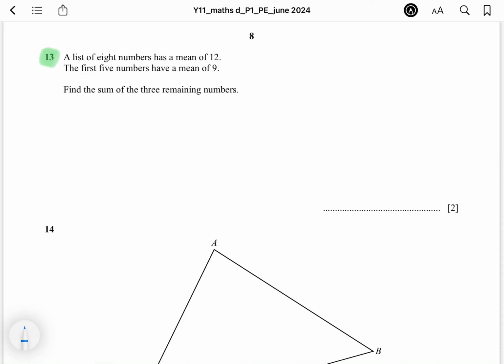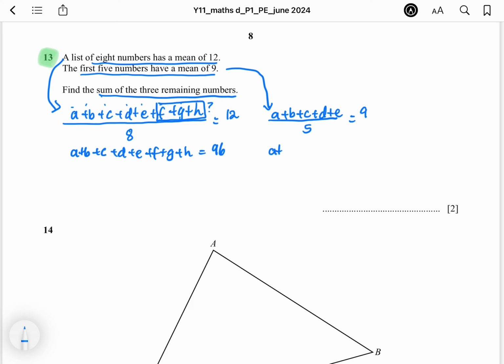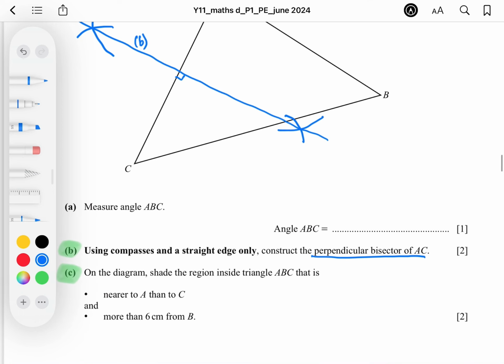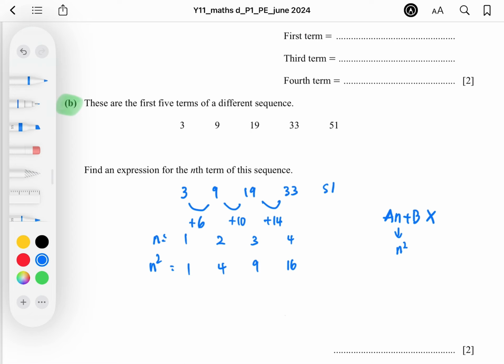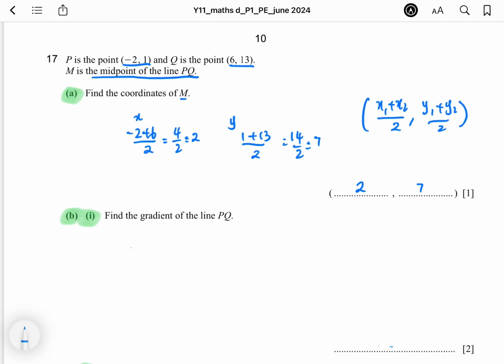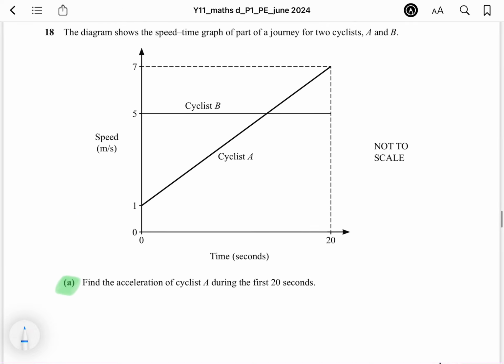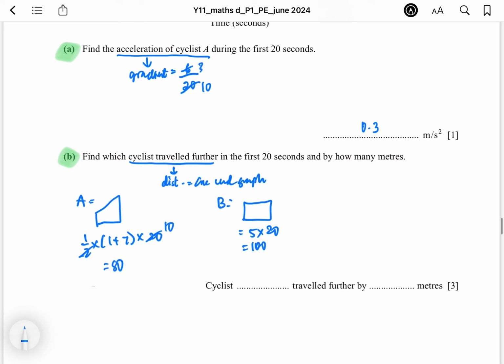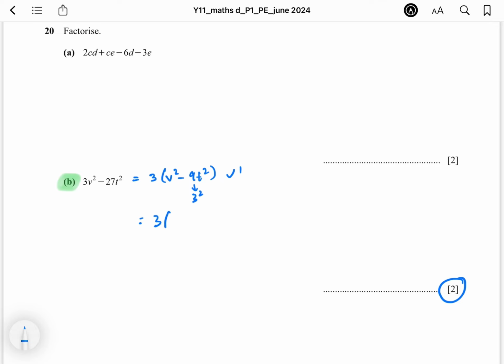Paper 1 Maths D Progress Exam 2024_Y11 (Part 2) Nov 2023 4024/12